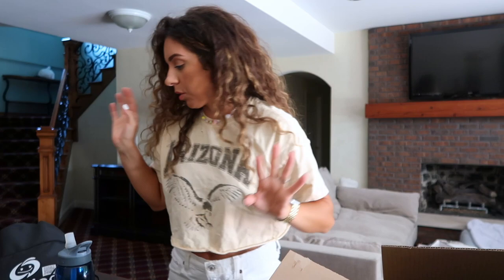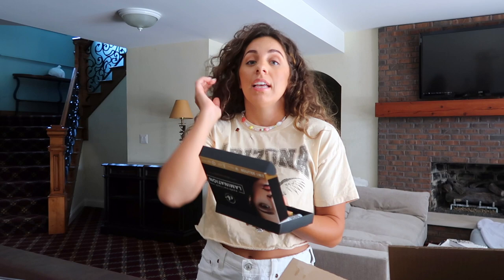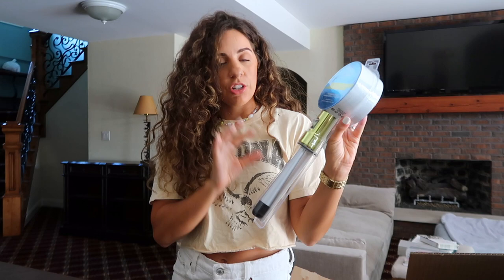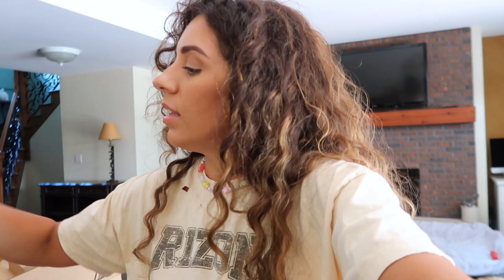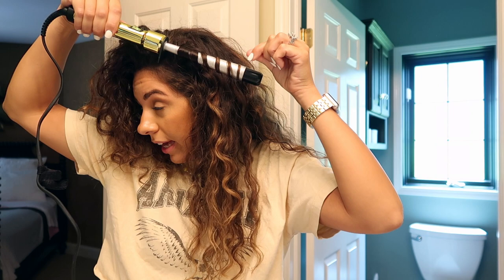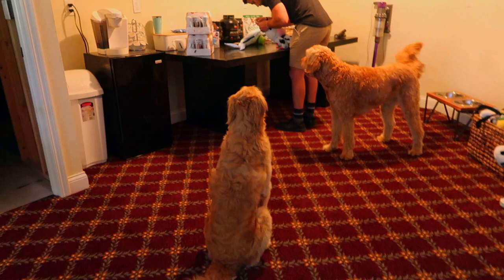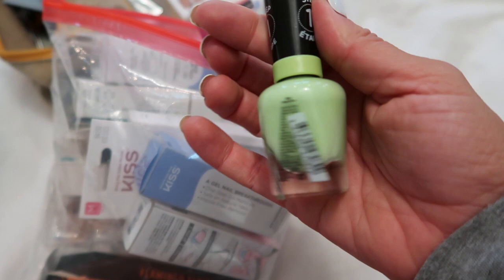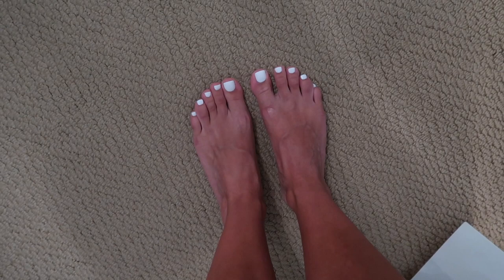VLOG! AMAZON HAUL, & FULL BEAUTY DAY!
LINKS TO THINGS I SHARED ⬇
PICKLE BALL SET
RACERBACK TANK
BROW PENCIL
BROW LAMINATION KIT
CURLING WAND
JORDAN DELTA SNEAKERS
JORDAN MA2 SNEAKERS
PETSMART TREATS
MY SELF TANNER
KISS IMPRESS NAILS

📷FILMING EQUIPMENT
⋆ VLOGGING CAMERA